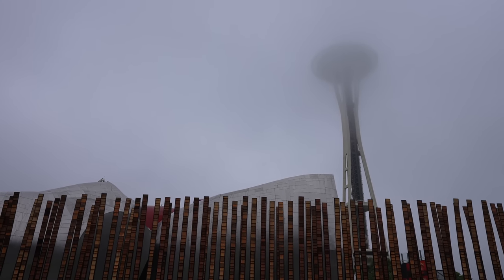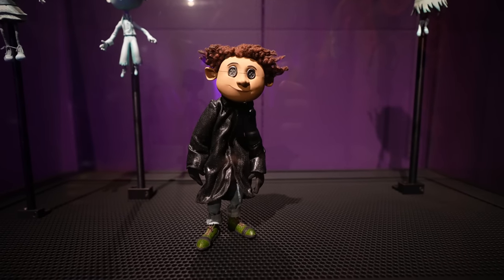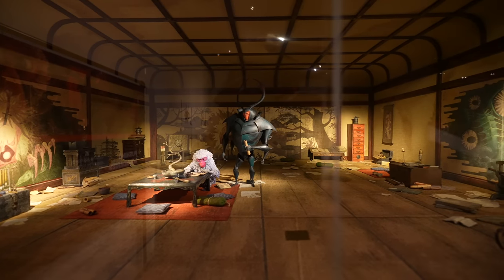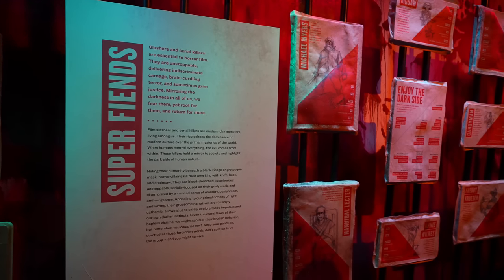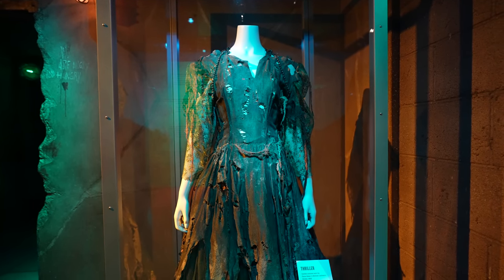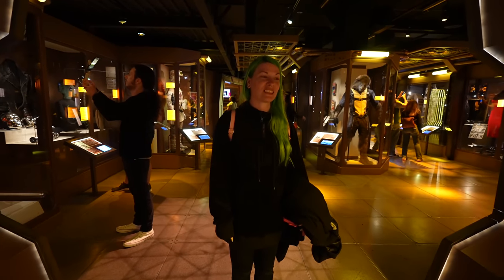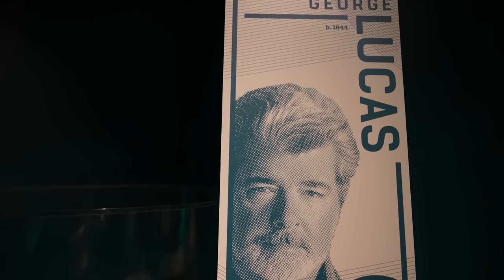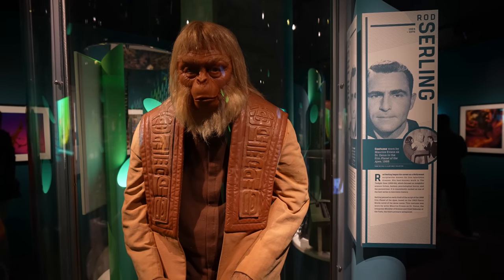Museum of Pop Culture - REAL Horror Movie Props, Coraline, ParaNorman, Nirvana and MORE (MOPOP) 4K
Join us as we visit the Museum of Pop Culture (MOPOP) in Seattle, Washington.  We see Screen Used Movie Props from Coraline, Paranorman, Alien and MORE!!!

Days of the Dead Chicago - Terrifier 2, Friday the 13th, Repo! The Genetic Opera and MORE!!!